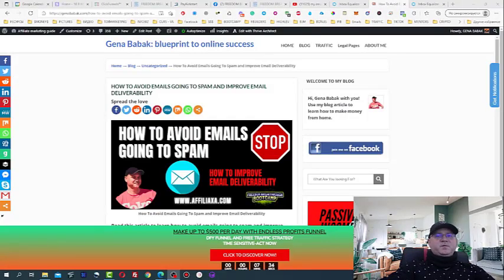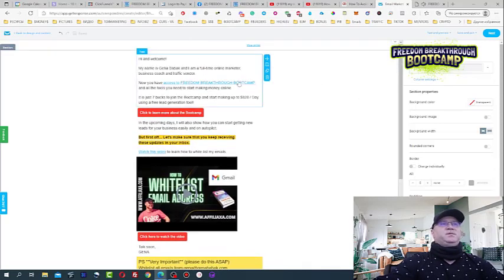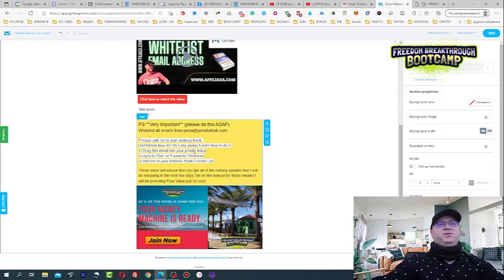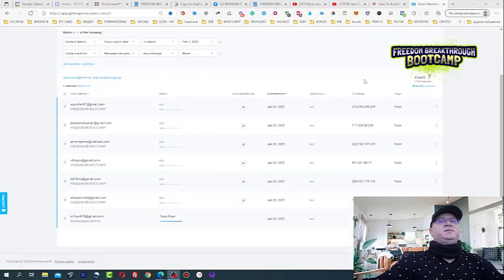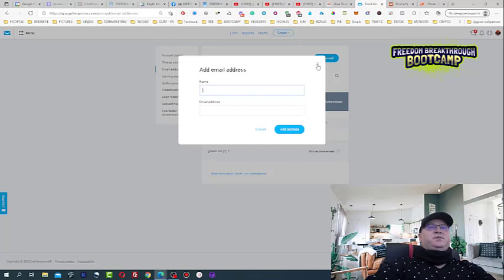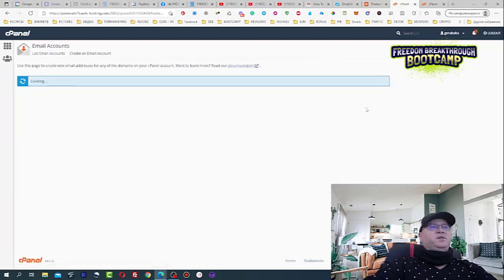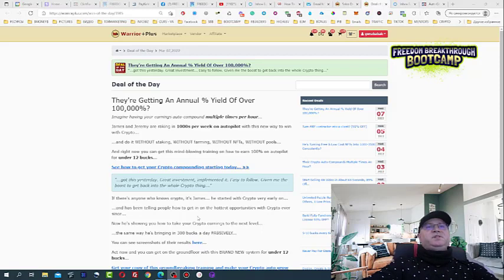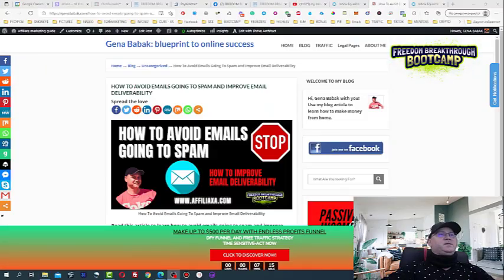How To Avoid Emails Going To Spam and Improve Email Deliverability | 𝗙𝗿𝗲𝗲𝗱𝗼𝗺 𝗕𝗿𝗲𝗮𝗸𝘁𝗵𝗿𝗼𝘂𝗴𝗵 𝗕𝗼𝗼𝘁𝗰𝗮𝗺𝗽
Watch this video to learn how to avoid emails going to spam and improve email deliverability in 2022 and beyond.